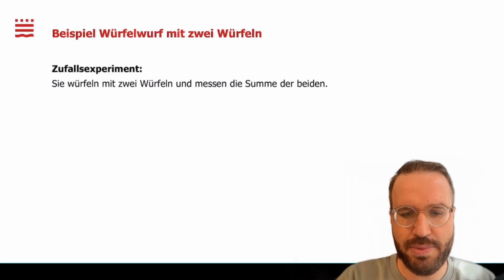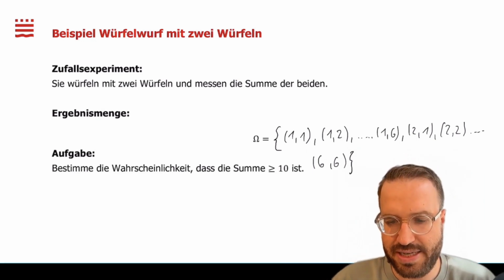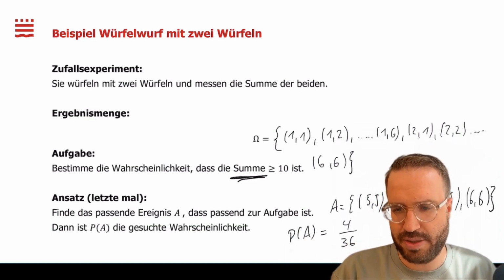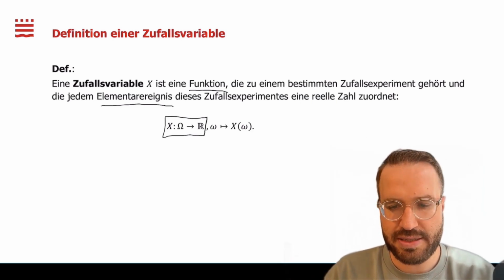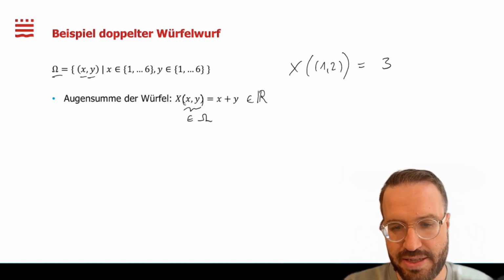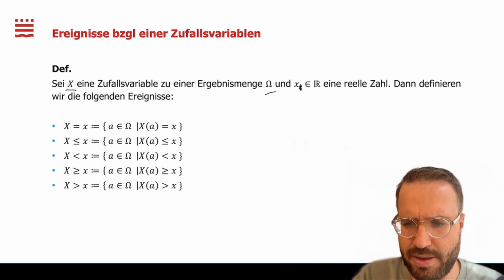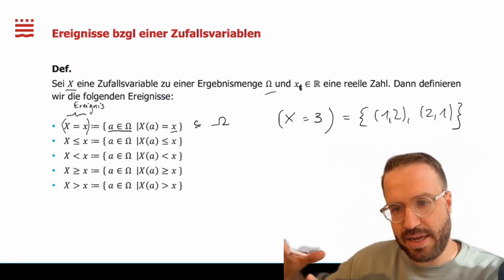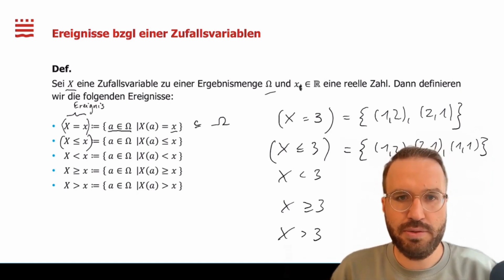Random Variable Introduction